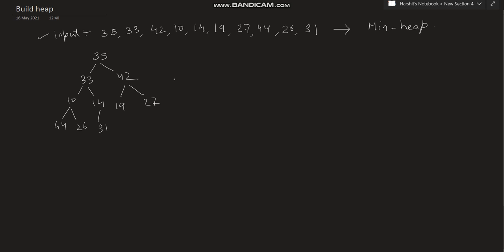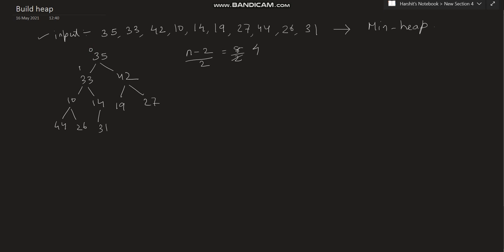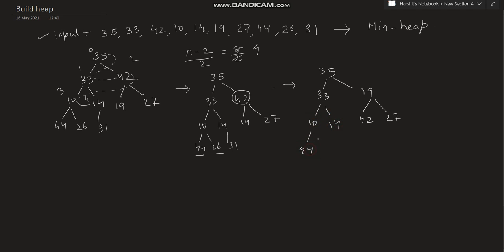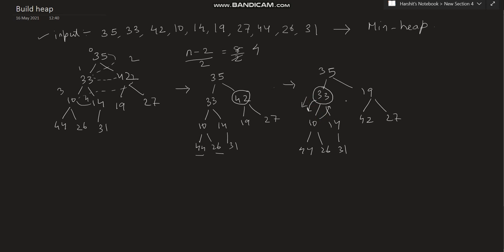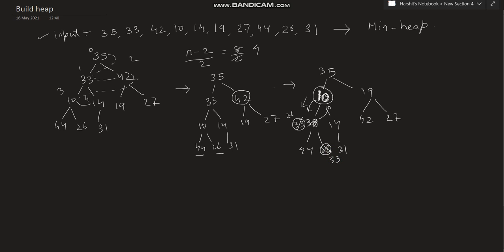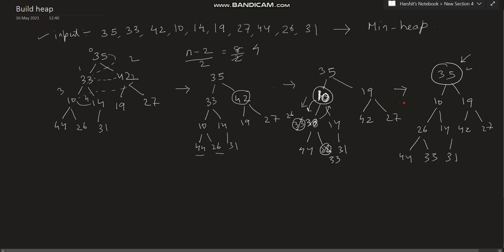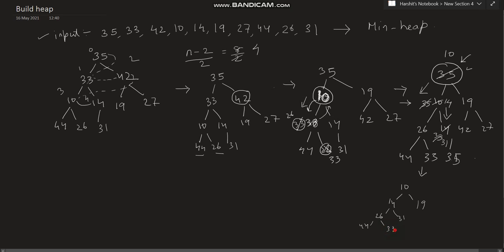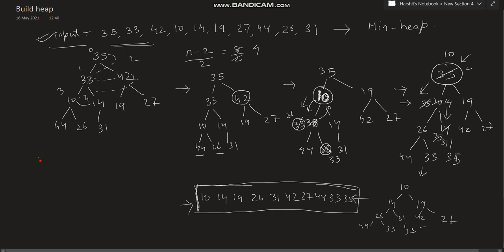Build heap| Full explanation | Example 2 | part 10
The leaf nodes need not to be heapified as they already follow the heap property. Also, the array representation of the complete binary tree contains the level order traversal of the tree.

So the idea is to find the position of the last non-leaf node and perform the heapify operation of each non-leaf node in reverse level order.

Last non-leaf node = parent of last-node.
or, Last non-leaf node = parent of node at (n-1)th index.
or, Last non-leaf node = Node at index ((n-1) - 1)/2.
                       = (n/2) - 1.